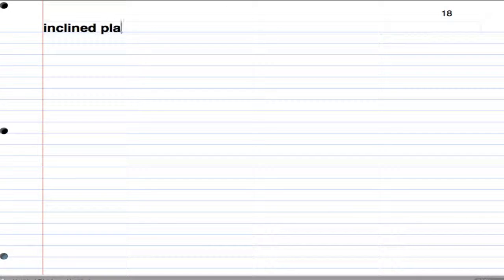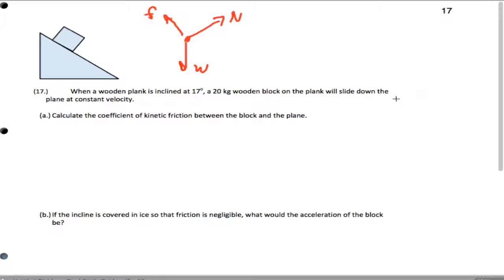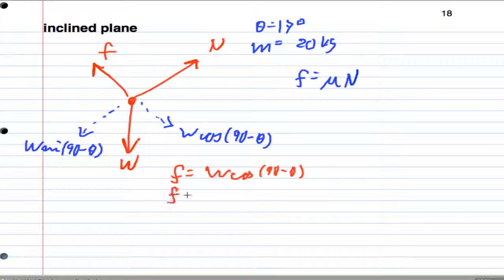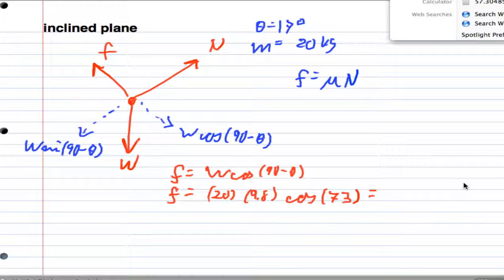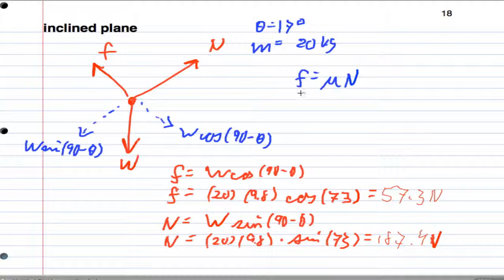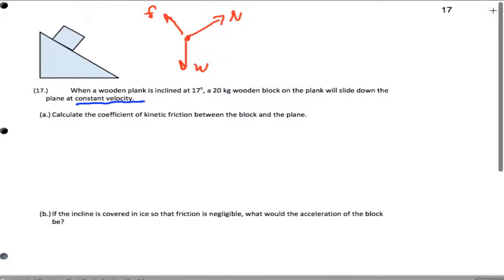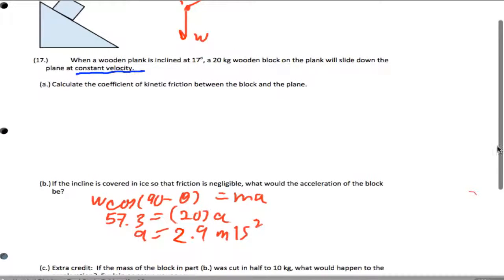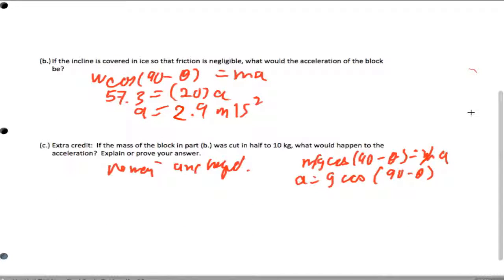Practice Final - Page 13